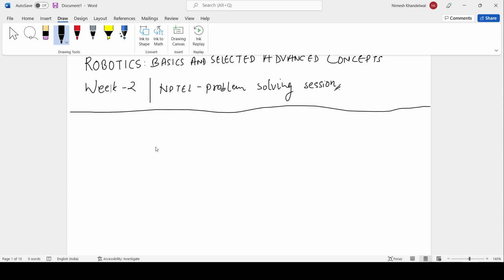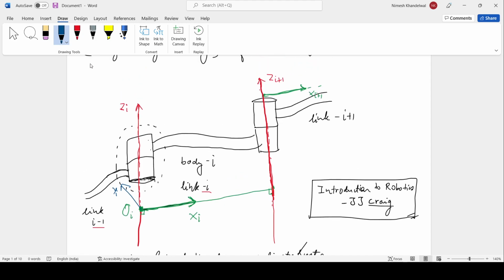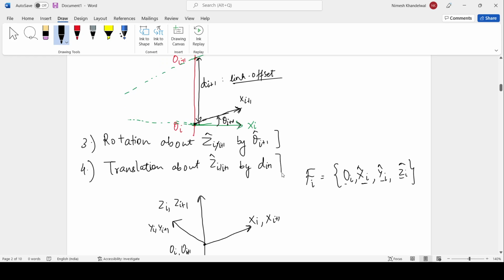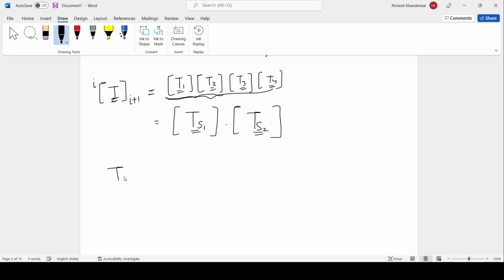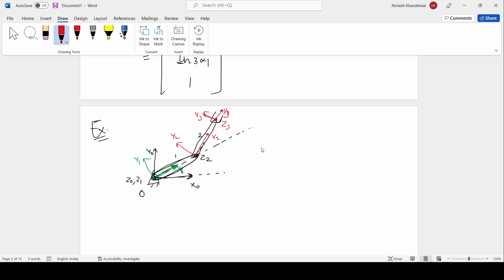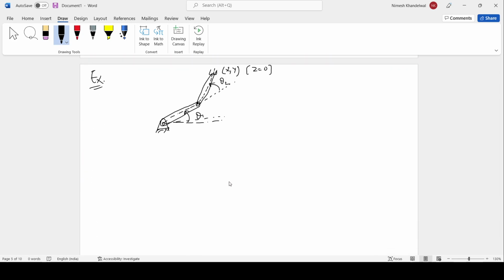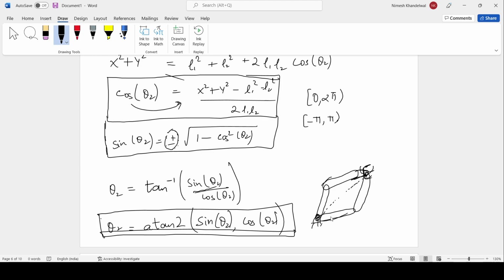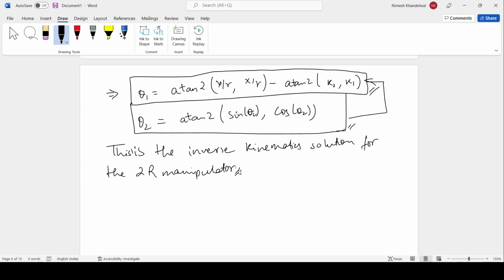NPTEL Robotics Basic and Selected Advanced Concepts Week 2/3 PMRF Problem Solving Session